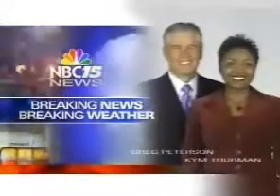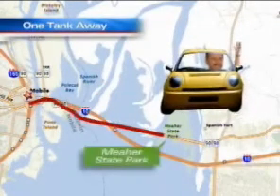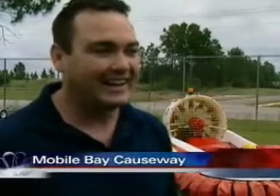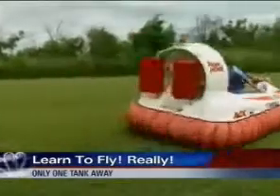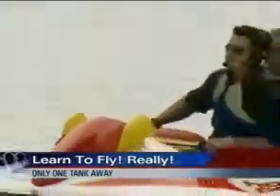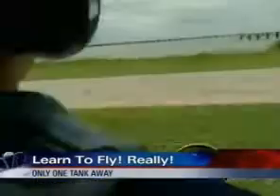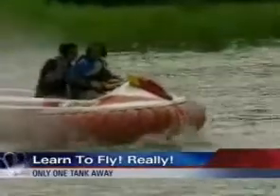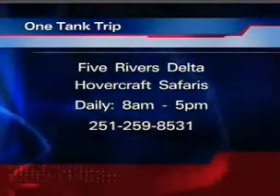Hovercraft Propeller : Hov Pod Hovercraft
Personal Hovercraft Guide To Buying

For racing hovercraft, speed is the key objective, so weight is reduced whenever possible. For example, to bring down the weight, craft might have really thin GRP, so safety could be compromised. Racing craft are often designed to function on land rather than use on sea. Thin GRP is required when racing, but not in leisure usage because an impact causes expensive damage. Some safety features like the cage to protect the fan propeller may throttle airflow, therefore in this way safety considerations could be compromised in the interest of speed. So the Hov Pod hovercraft is designed with safety in mind and not speed.

Hovercraft self builders favor the low cost approach, but this frequently has an effect on quality, safety and performance. People take considerable hours to build a personal hovercraft, (two hundred to four hundred hours) only to suffer a huge disappointment when it's driven for the first time. The Hov Pod hovercraft was developed over many years to massively reduce the problems normally associated with hovercraft design and manufacture. Saying that, die-hard do-it-yourselfers love a challenge, and are happy to waste several hundred hours making their own hovercraft. But is it worth it?

The third typeof craft interests people wanting to have a lot of fun. hovercraft used for leisure require safety, reliable operation, and ease of use. The Hov Pod hovercraft may not be the fastest hovercraft around, but we insist that our clients have fun in safety. There are no corners cut on quality either. Check out the build quality and the many benefits such as stainless steel fixtures to combat salt-water use, or the best quality electrical components, for trouble free operation.

Not all leisure craft are identical. There are producers sell so called new hovercraft second-hand motors, bought from a local source. Or hovercraft that push the front end into water and stop suddenly with dire consequences. There are a few hovercraft that just don't have enough buoyancy and don't float! Some hovercraft will not restart when resting on water (a paddle could be useful). Maybe a hovercraft has a skirt made in one piece that will cost megabucks to repair. Fiber glass hulls can fracture and leak, some hovercraft it's difficult to steer without throwing your body violently into the right corner!

Engine type. The Hov Pod hovercraft is offered with a choice of 2 or 4 stroke engines. We provide very reliable elevated power-to-weight two stroke engines (Rotax) or four stroke (Weber 120 Turbo|Weber 120 Turbo powered 4 stroke} engines. These engines are located under a specially designed engine cover system offering great protection from the elements yet is really fast and simple to access (about 15 seconds).

The Hov Pod hovercraft boast engines that are put through their paces for hundreds of hours in very harsh marine conditions in areas like Africa, The Caribbean, and the Middle East. 4 stroke engines are not as light as the two stroke, but on the whole are quieter, with emissions that are less harmful, and are more economic to run, so they have a longer range of operation per tank of fuel.

Which is best -- two engines or just one? A lot of hovercraft have not one, but two engines, one for forward motion, one for lift. Hov Pod hovercrafts have just one engine for forward motion and vertical lift; the reason is that it is much simpler and a lot safer to coordinate one set of controls, more efficient to maintain one engine, also you don't get as much noise using one engine. Forward thrust engines are frequently placed forward of the driver -- yuck! Imagine the fumes and noise washing over you, and any wave you encounter may swamp the engine, which will cause loss of lift. Front positioned lift engine hovercraft are mostly front end heavy, so increase the possibility of plough in. Hov Pod deliberately designed the hovercraft without a gearing, which lets us to site the engine lower down in the hovercraft, providing lower center of gravity, reducing the possibility of rolling (we have even seen some other craft literally roll right over in a simple turn at low speed), and providing much greater control functionality. We also position the engine low down to ensure there is no airflow disturbance to the fan; unobstructed flow of air measn higher efficiency. We say again - Hov Pod only use new engine units, as a lot of so called 'new' personal hovercraft have been marketed with reconditioned engines.

Related:

hovercraft propeller design,
universal hovercraft plans,
parts hovercraft,
hovercraft price,
hovercraft lift fans,
used hovercraft sales,
hovercraft market,
universal propellers,